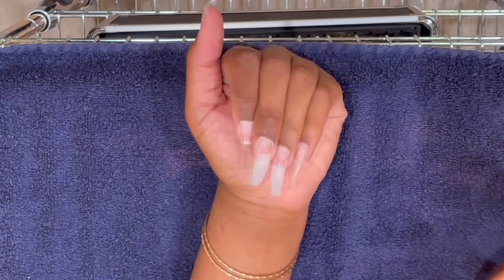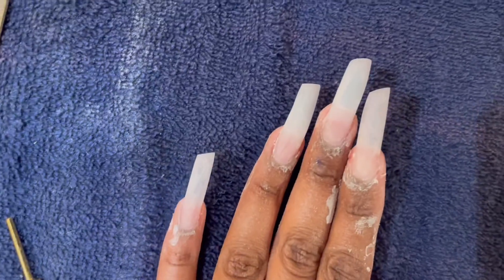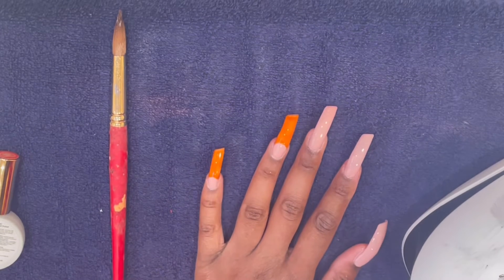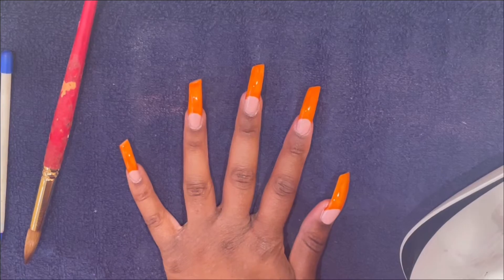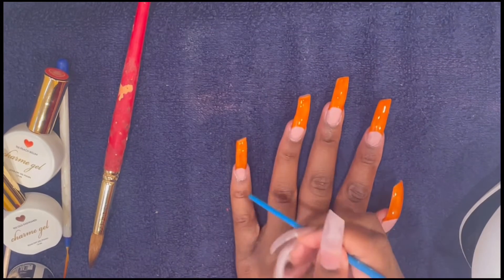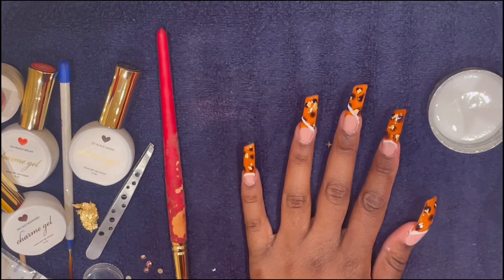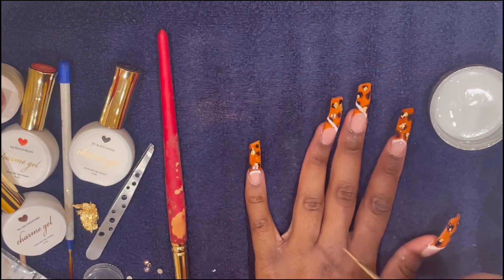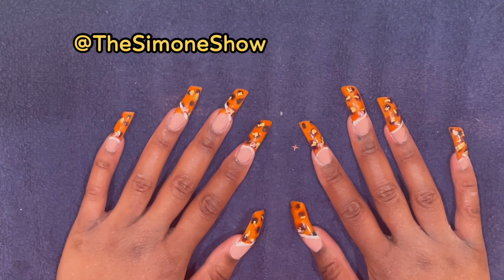watch me recreate DEARRA’s tortoise shell nails